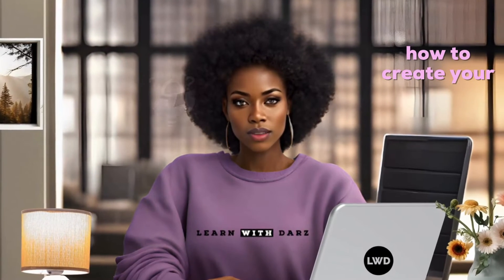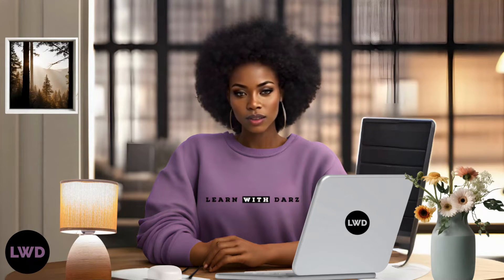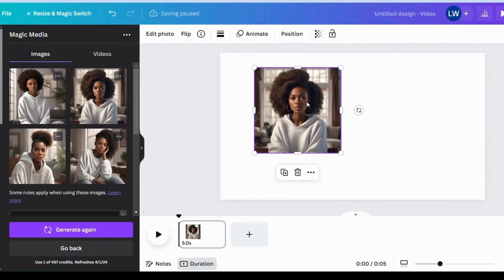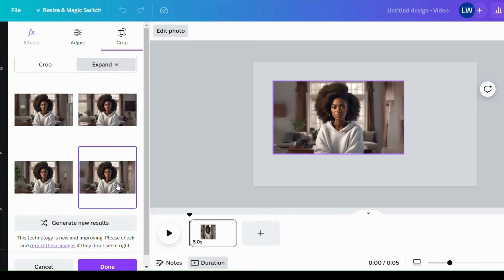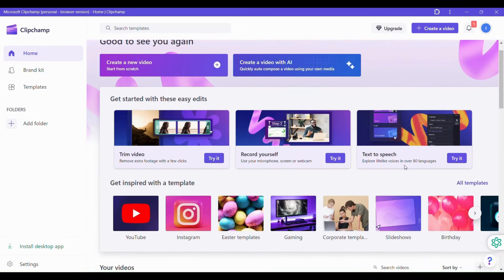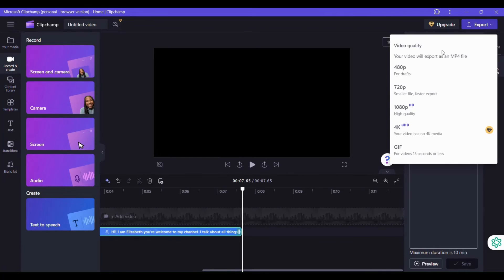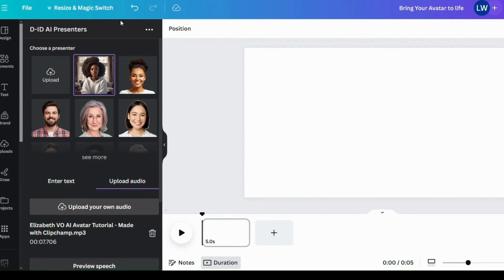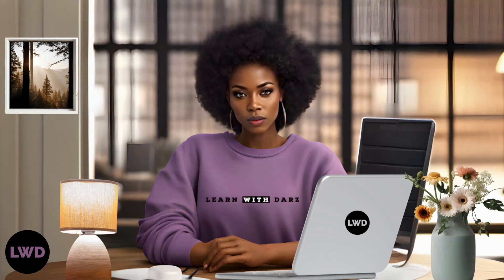Ultimate Guide to Creating a Professional Talking Avatar with Free AI Tools | Step-by-Step Tutorial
Welcome to Learn with Darz! In this comprehensive tutorial, we take deep dive into the world of artificial intelligence on how to create a professional talking head avatar using cutting-edge AI tools like Canva, D-ID, and Clipchamp to create stunning talking avatars.
Learn how to utilize AI tools effectively for text-to-speech and text-to-image conversion, transforming your content creation process.
Discover the power of AI avatars and unravel the concept of avatars in today's digital world.
Join us as we explore the fascinating world of artificial intelligence and unlock the potential of AI avatars. Don't miss out on this invaluable resource – watch now and start creating your own professional avatars today!

text-to-speech
text-to-image
talking Avatar
Free AI tools
Clip Champ
Canva
D-ID
Artificial Intelligence

More insightful and beginner friendly animation tutorial to level up your children animation content

Time stamps
00:00 - Intro to Ai
00:35 - What is a Talking Avatar
1:02 - How are they used in Today's Digital Landscape?
1:31 - How is it Beneficial?
2:03 - Designing the Avatar
07:11 - Generating Voiceover
11:12 - Bringing Your Avatar to life
14:52 - Recap